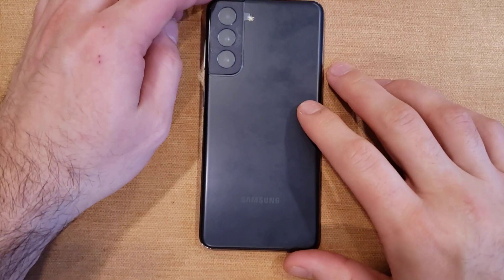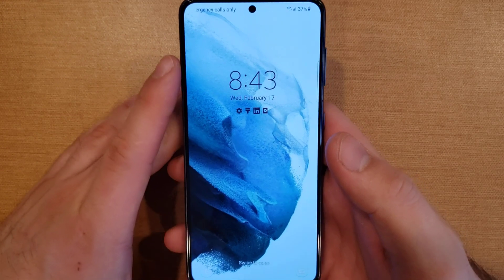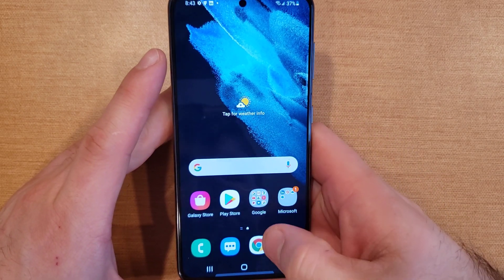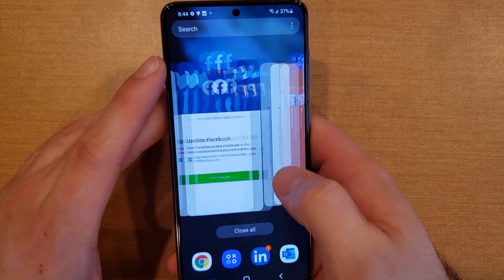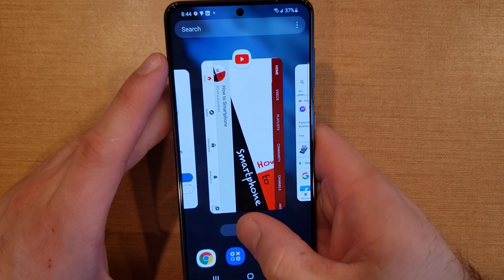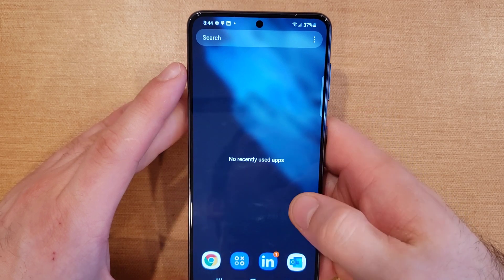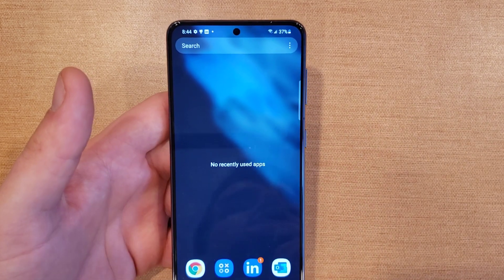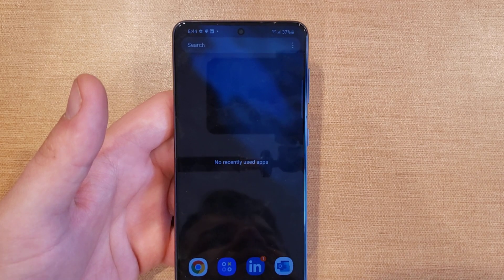How to turn off running apps Samsung Galaxy s21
how to turn off any running apps that are not being used, or malfunctioning apps.